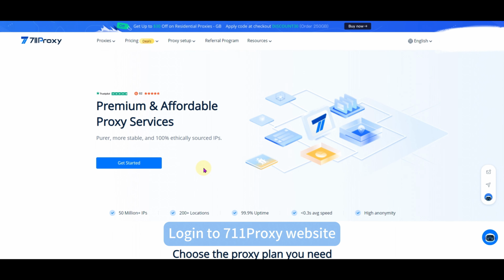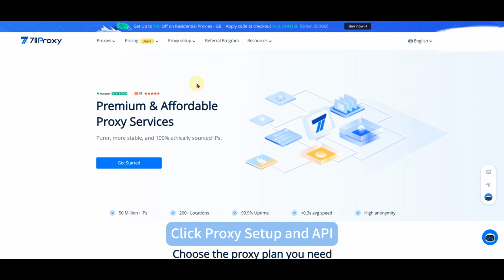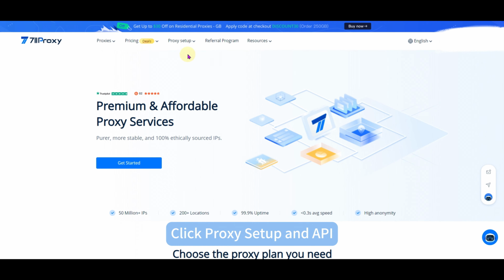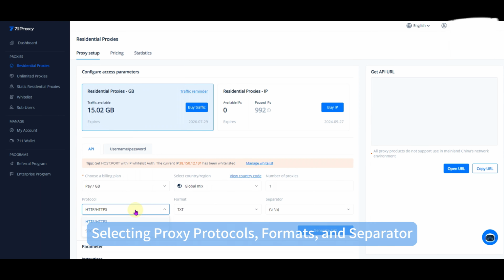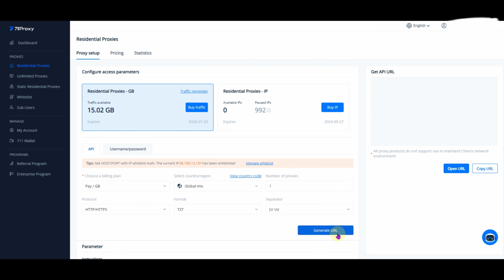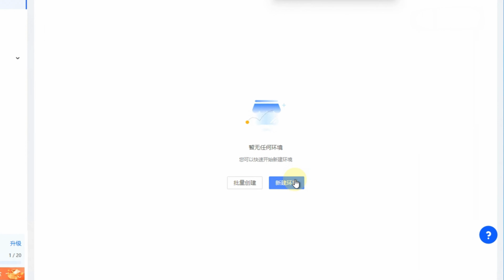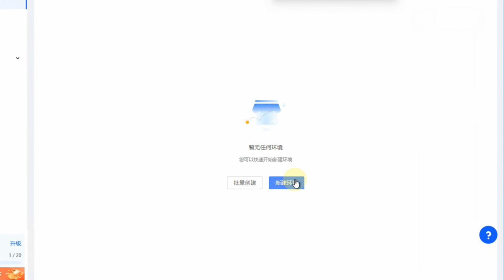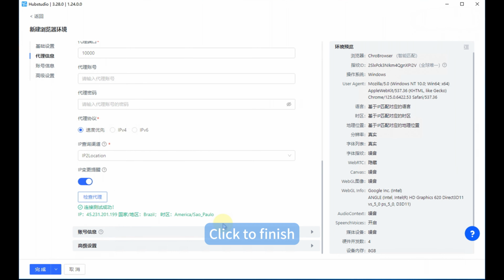How to Configure Hubstudio with 711Proxy？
🔆Welcome to 711Proxy Official YouTube Channel!